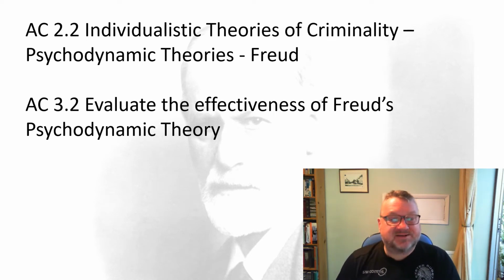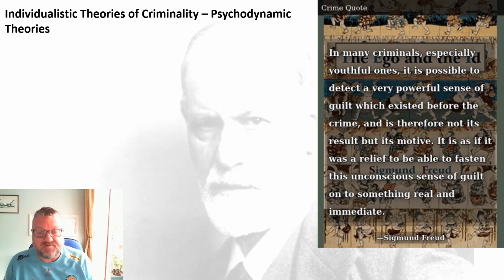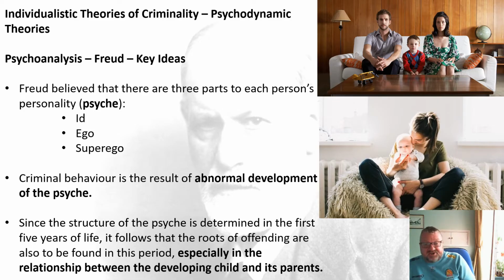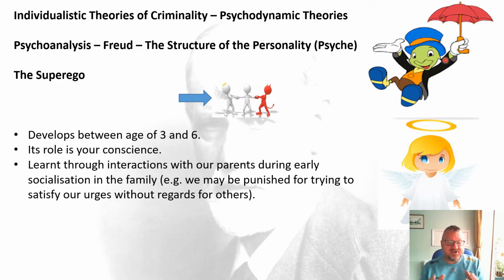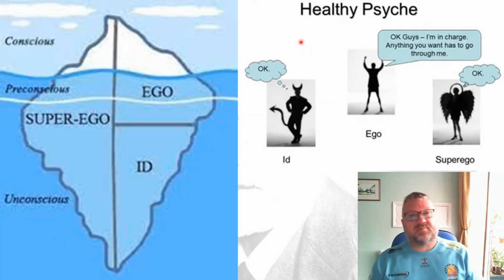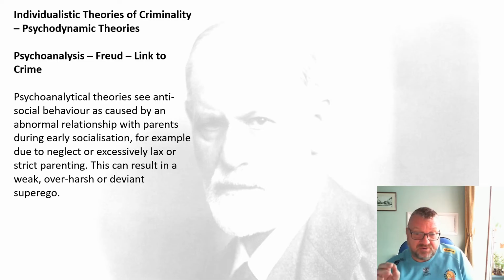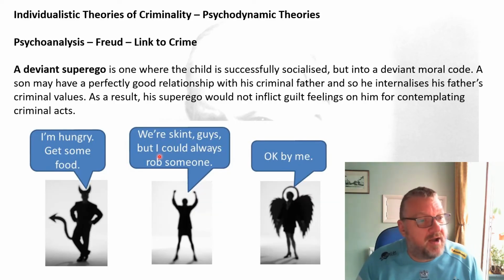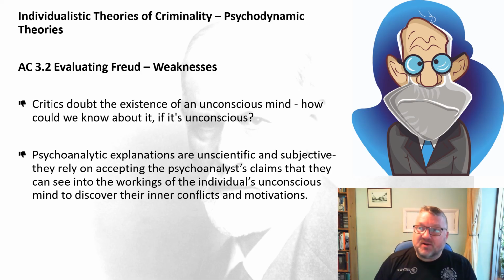ACs 2.2 & 3.2 - Individualistic Theories - Psychodynamic Theories - Freud (Updated 2022)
WJEC Criminology A Level Unit 2 - My presentation on Freud. ACs: 2.2 & 3.2. I hope you find it useful.